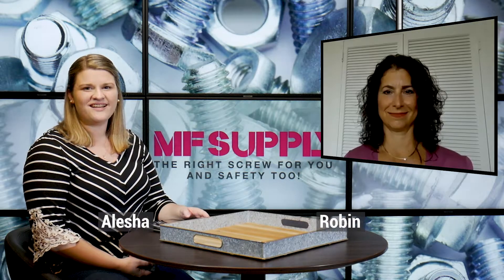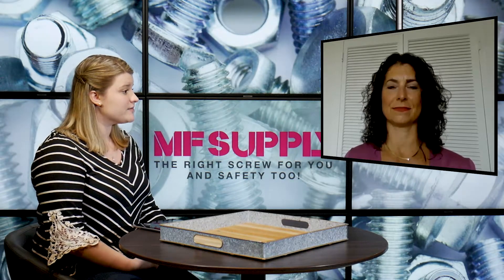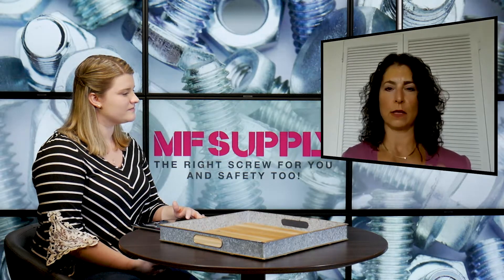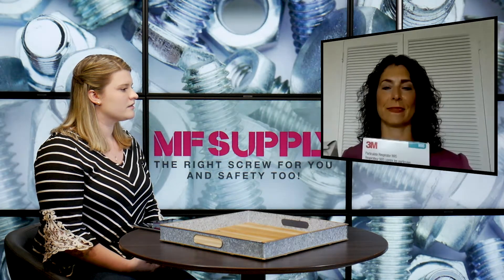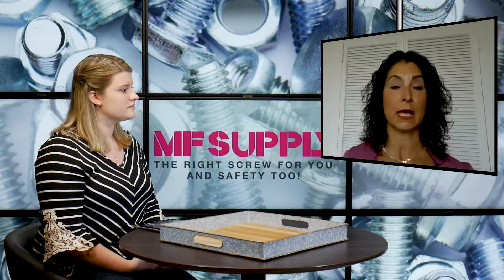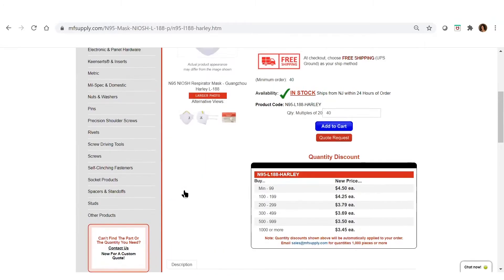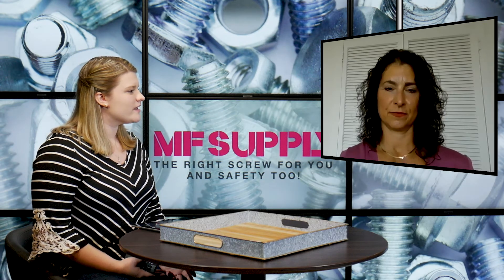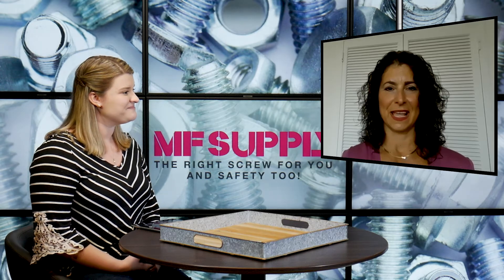N95 Respirators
The N95 is a respirator mask that filters 95% of particles, three microns and larger. These N95 respirator masks offer a high level of protection and come in a few different styles from different manufacturers.